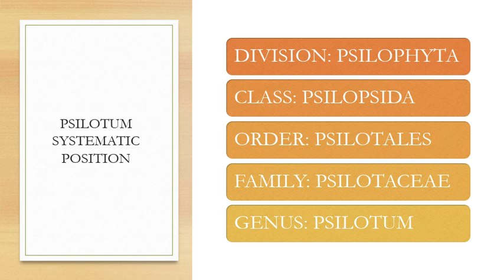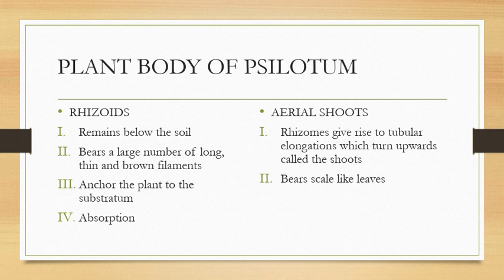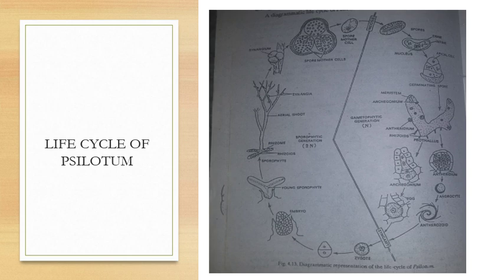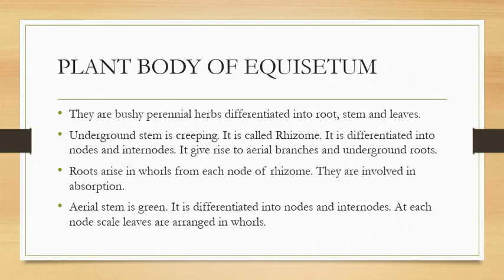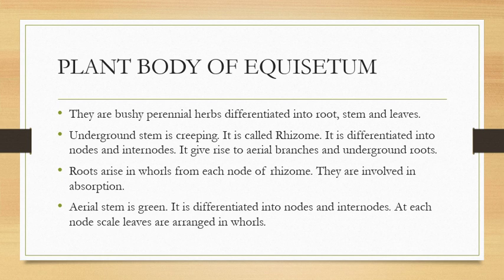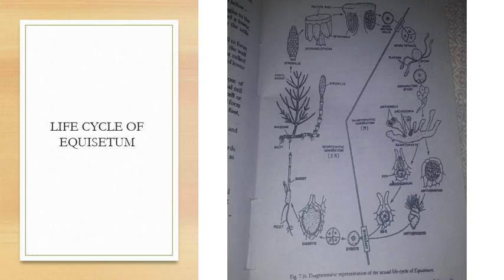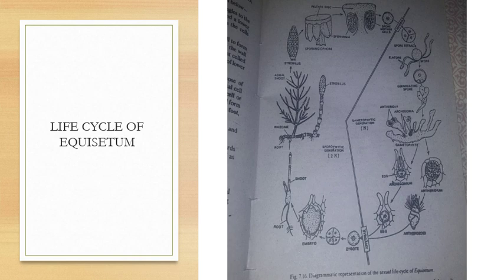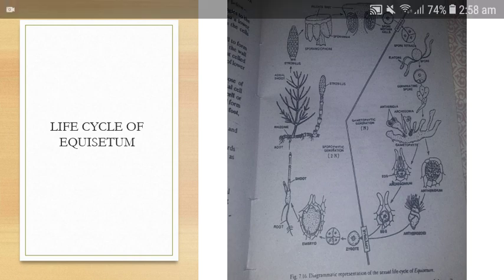Pteridophytes Psilotum and Equisetum